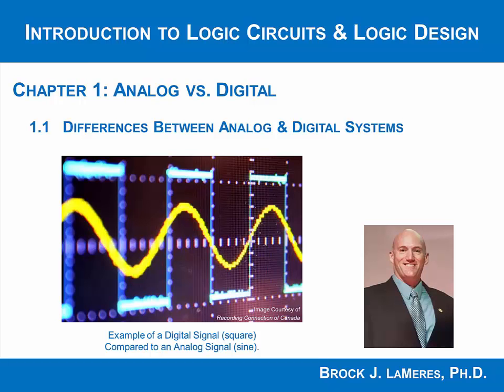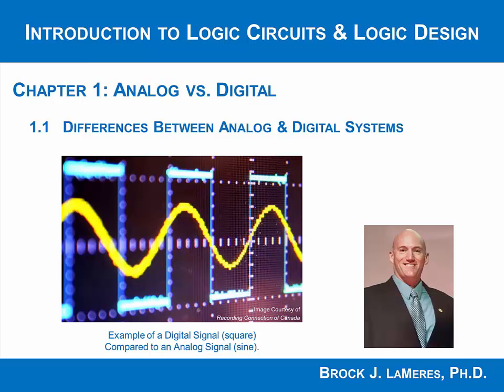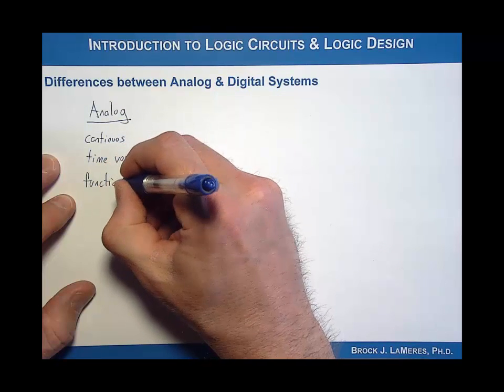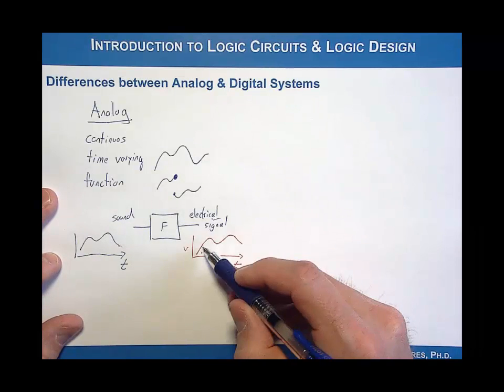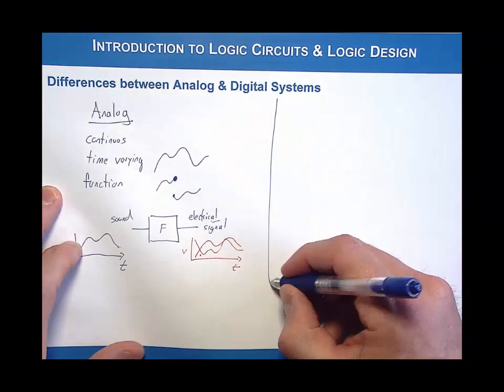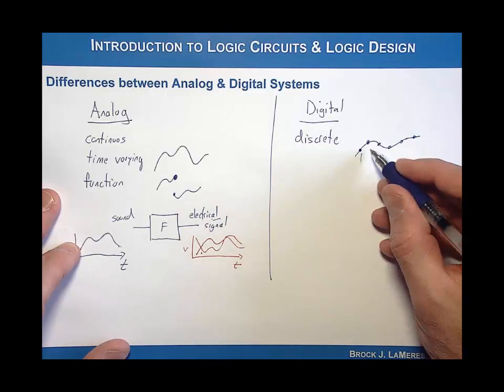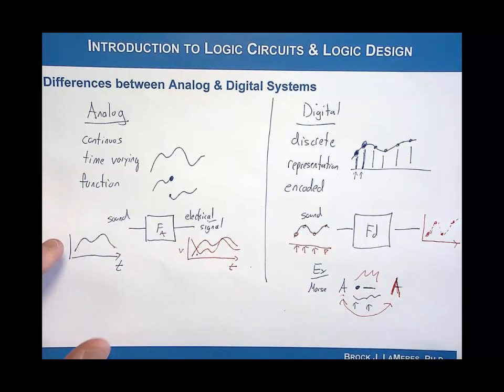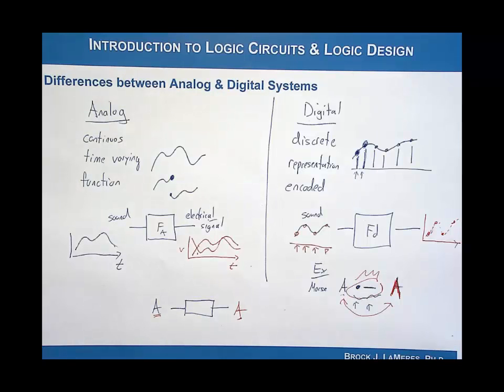1.1 - Analog vs Digital